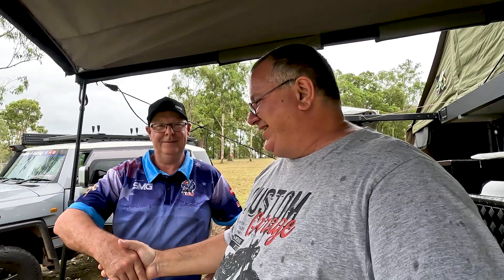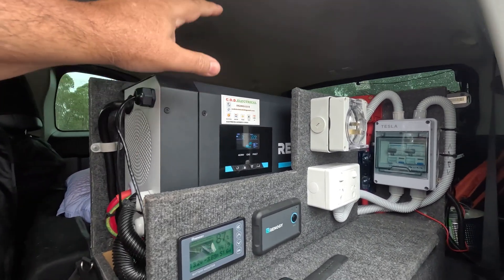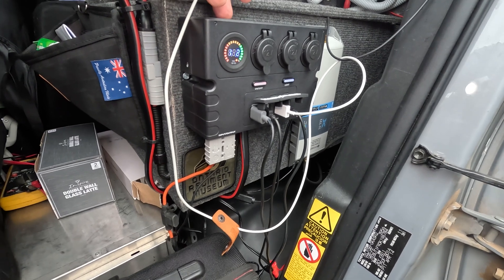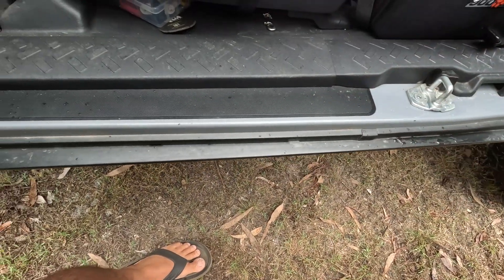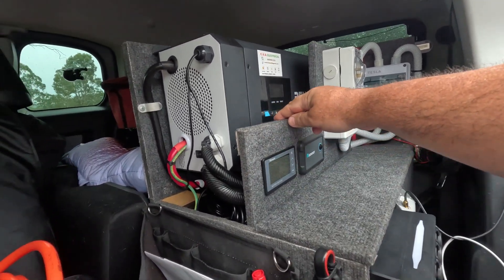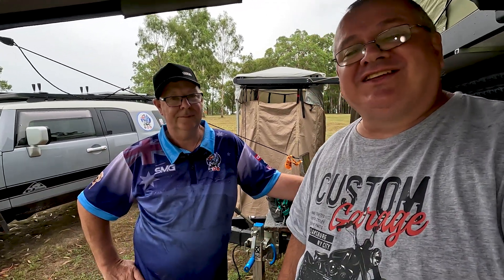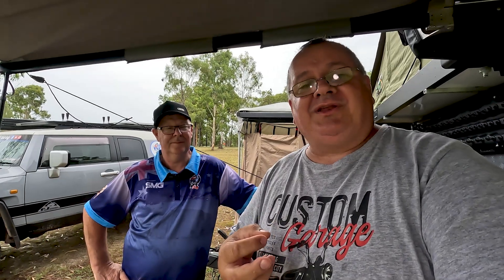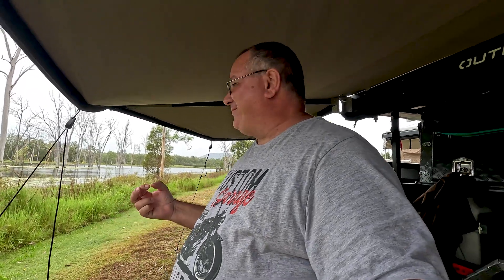SAW Adventure 4WD Electrical Custom Build using Renogy and Egon DC Hub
A month ago, Stephen from FJ Camping and Cruising now known as SAW Adventure drove to my home town and I installed his 12 volt system,  mainly wiring in his Toyota FJ Cruiser 4WD.

Stephen chose to use Renogy equipment and a Egon DC Hub.

The 240v wiring was left for an Electrician to wire as per Australian Code.

The system is now complete,   I recently caught up with Stephen at Dam Crazy camp ground and I filmed this short video on the completed video.

Stephen will film more videos on his setup.
Go to Steves Youtube channel   Saw Adventure.